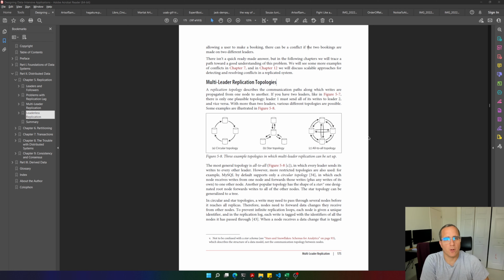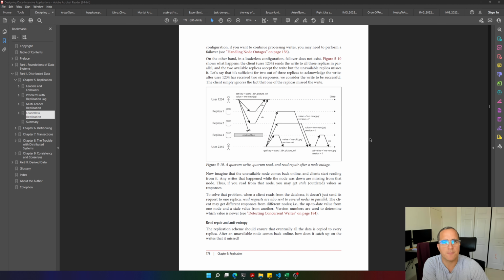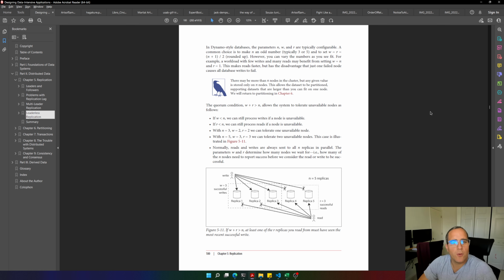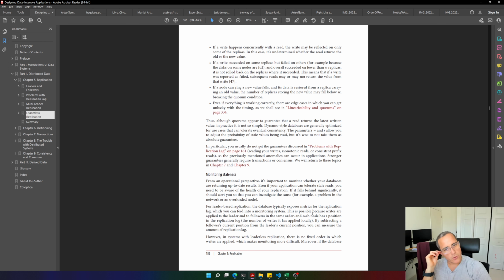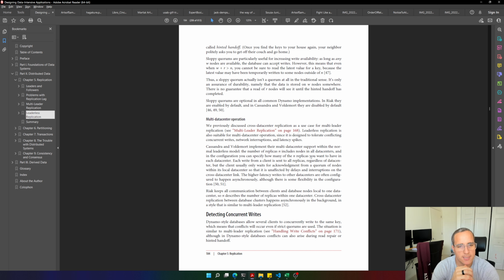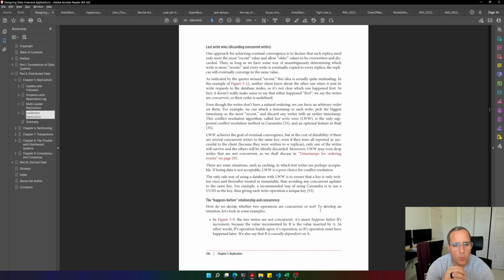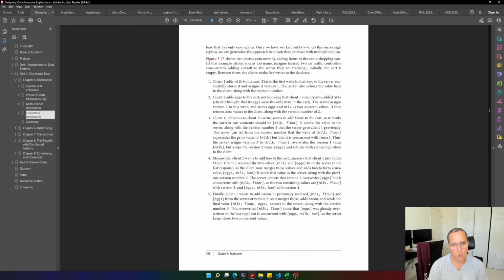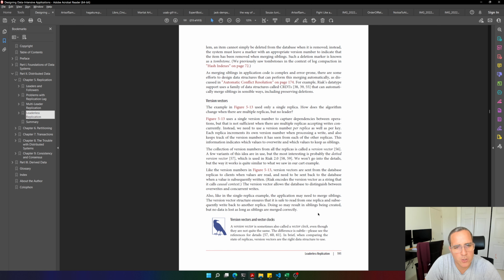Part 2 Chapter #5 Distributed Data Multi Leaderless Replication & Summary